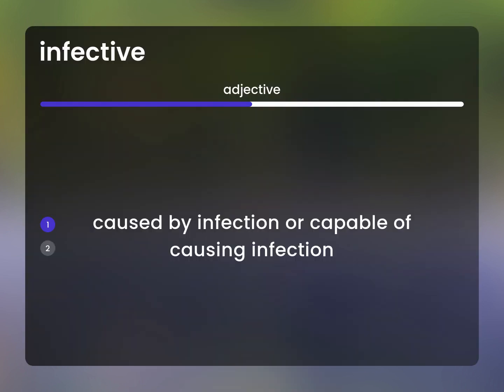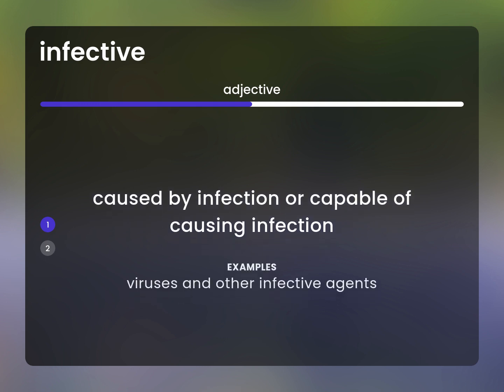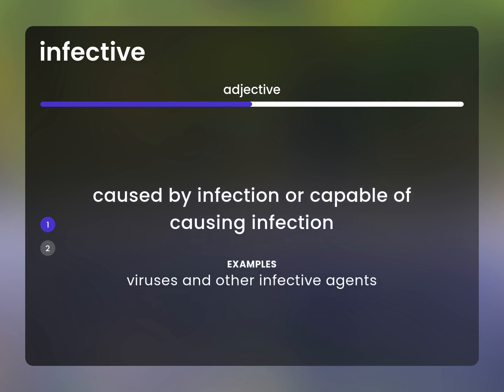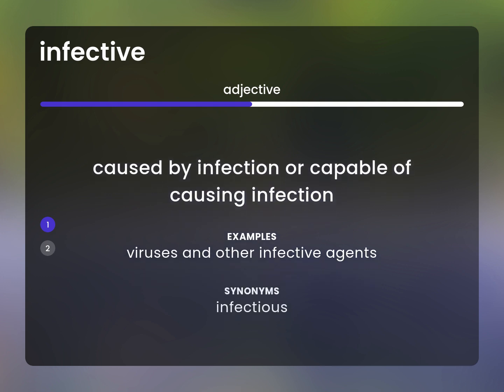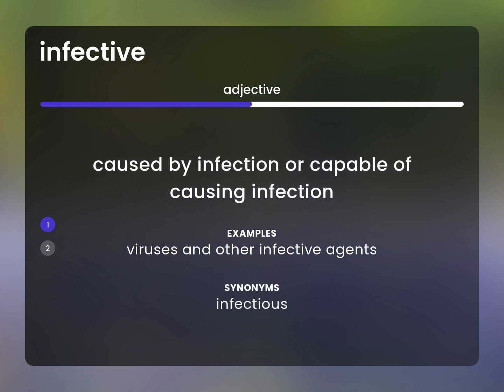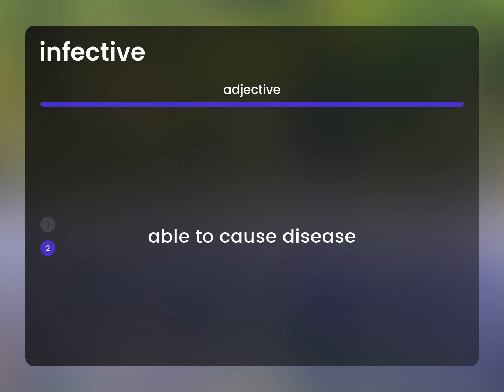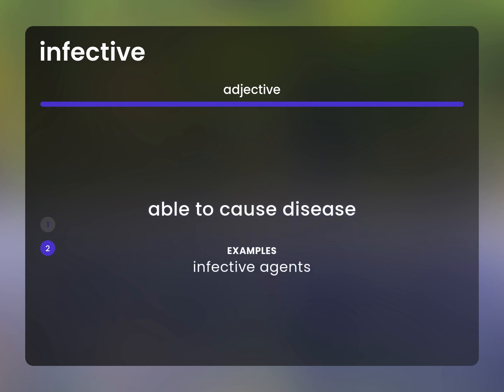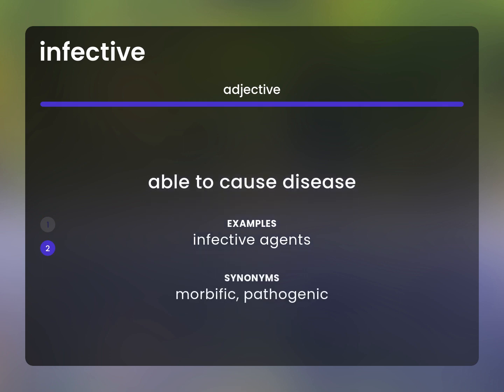Infective • INFECTIVE definition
What is INFECTIVE definition?

Susan Miller (2023, May 18.) What does Infective mean?